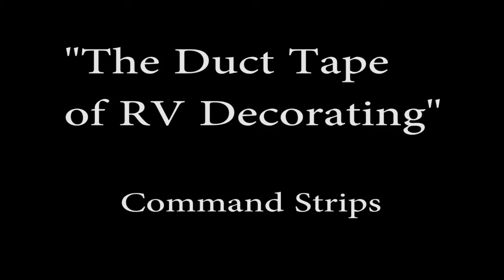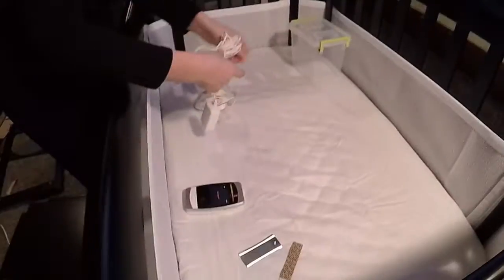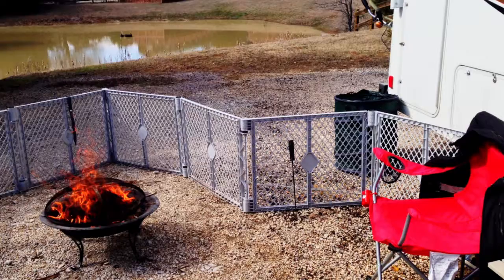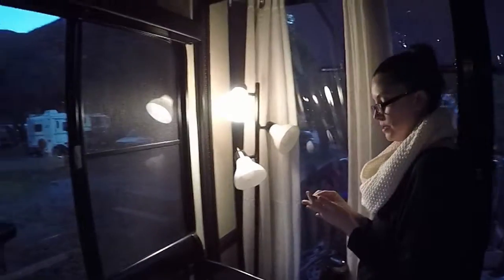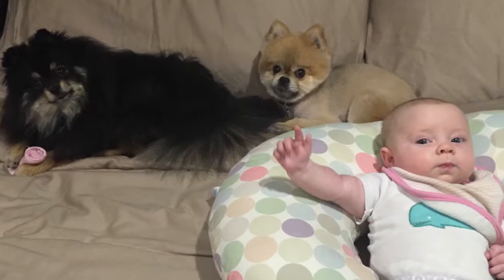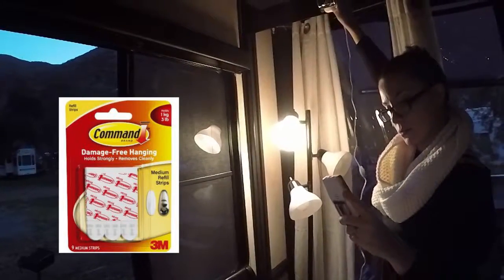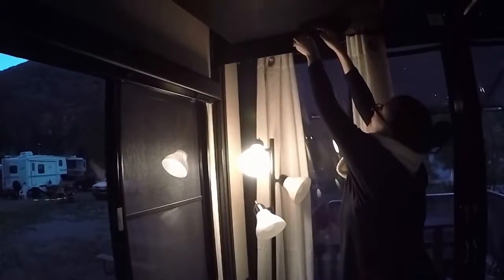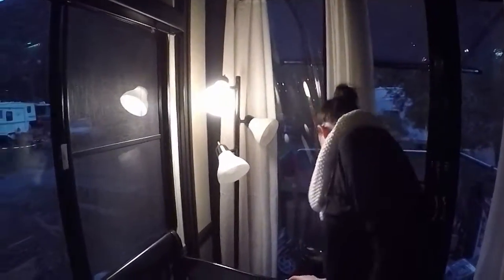RV Hack - Hanging a Baby Monitor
Command strips are an RVers best friend. They work perfect for hanging baby monitors.